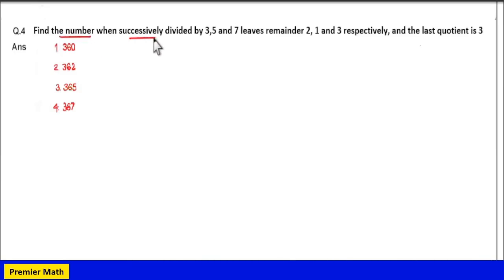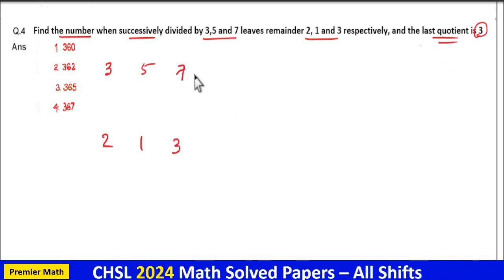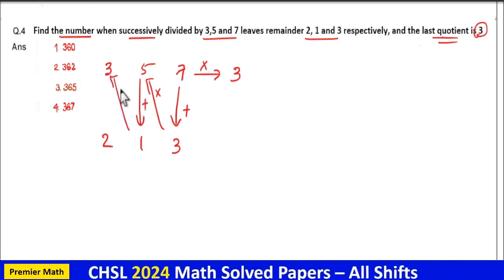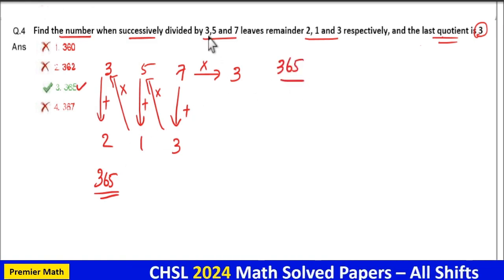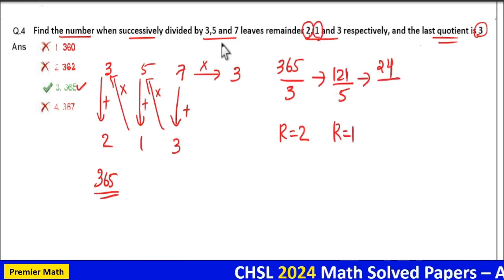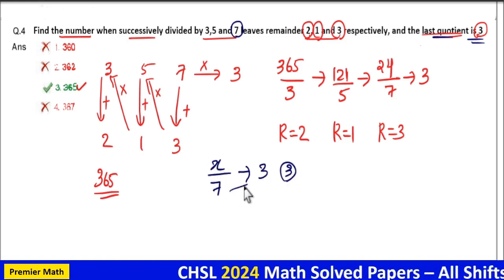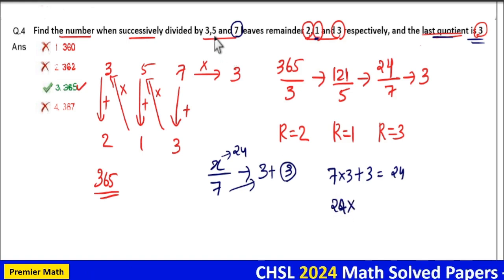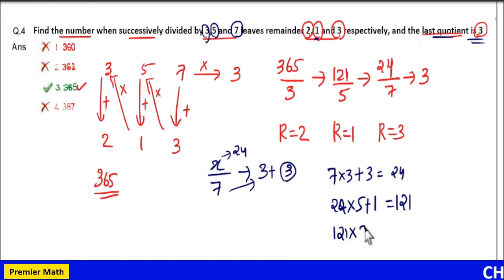Find the number when successively divided by 3,5 and 7 leaves remainder 2, 1 and 3 respectively, and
Find the number when successively divided by 3,5 and 7 leaves remainder 2, 1 and 3 respectively, and the last quotient is 3.